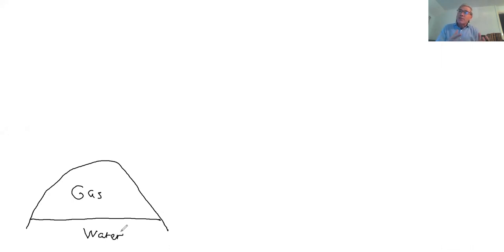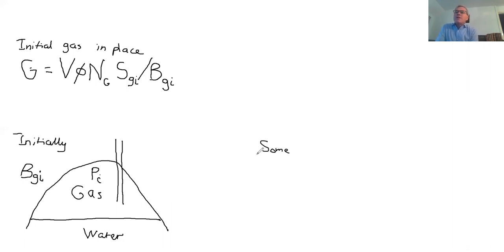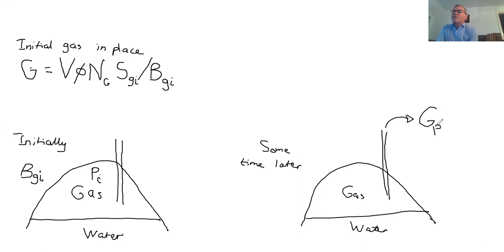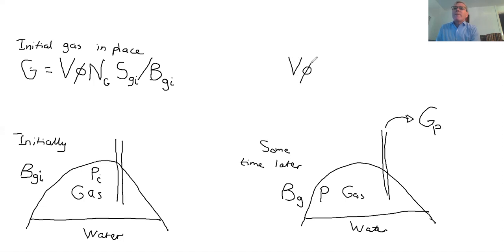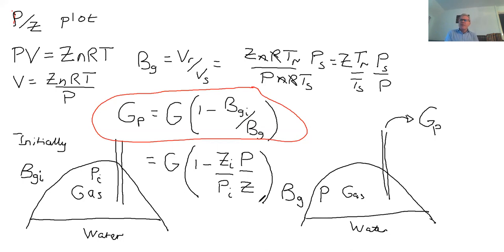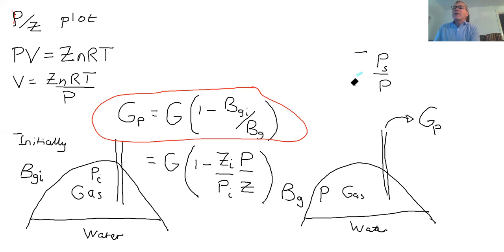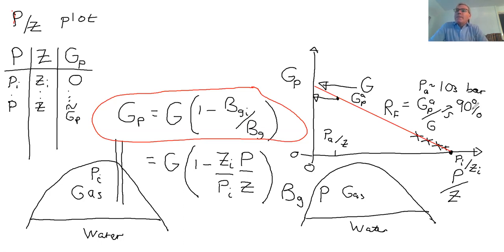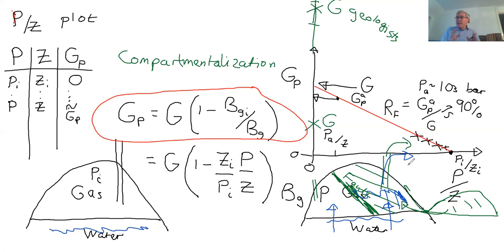Gas material balance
A description of gas field material balance and the P/Z plot. Part of a lecture series on Reservoir Engineering.